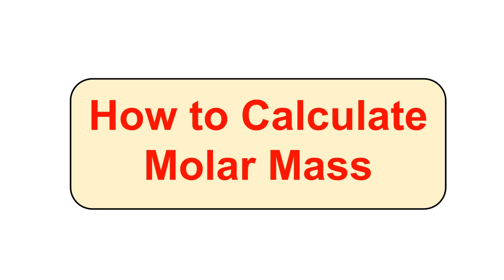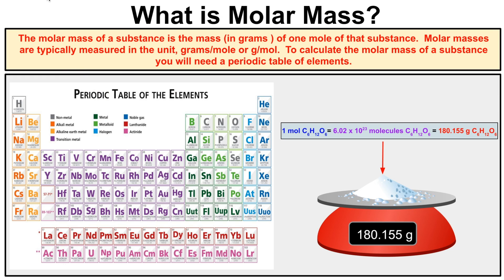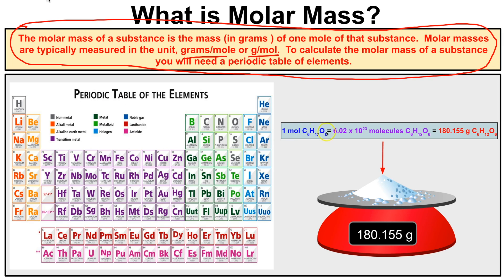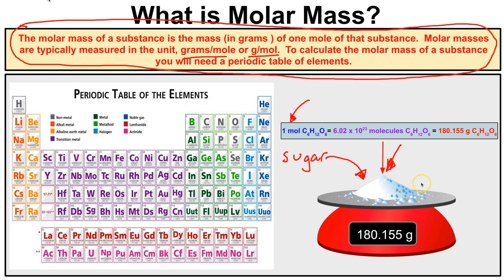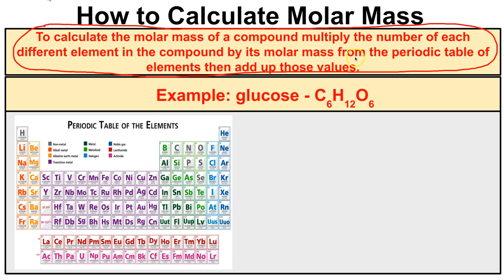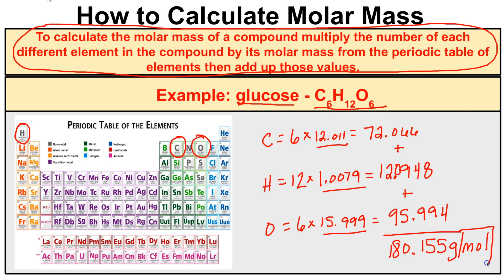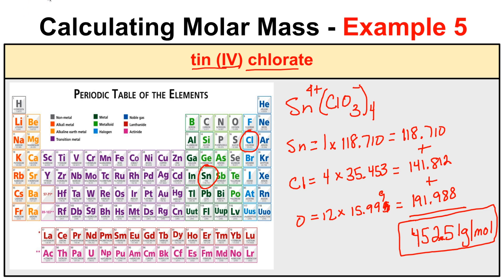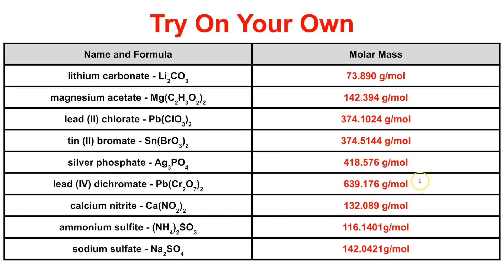How to Calculate Molar Mass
In this video we will learn how to calculate the molar masses of several compounds and at the end of the video you will be given some problems to try on your own.  Answers to those problems will be given at the end of the video.